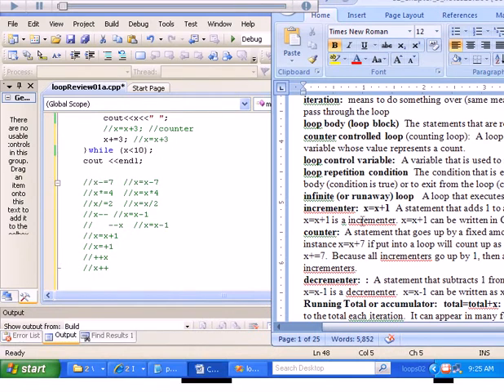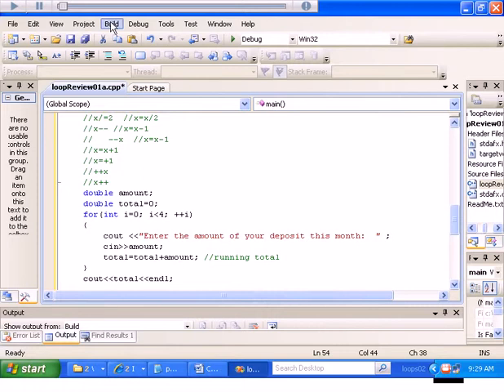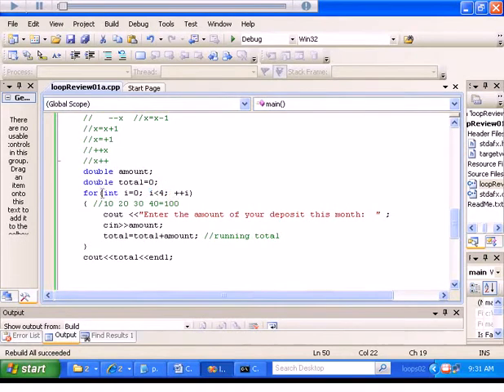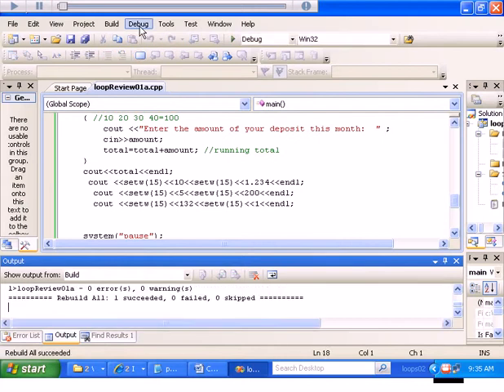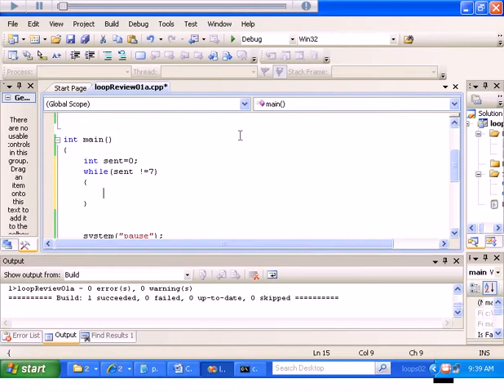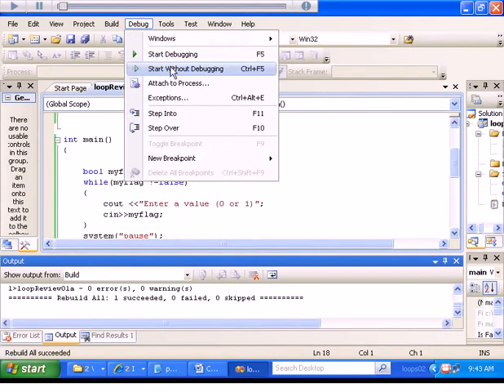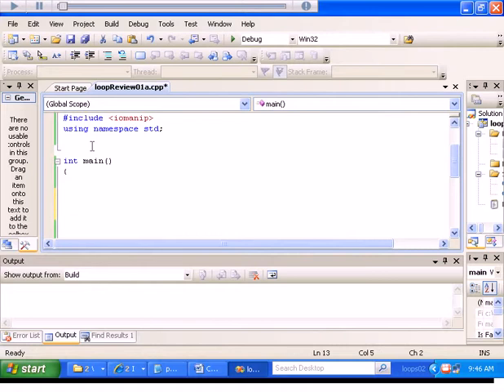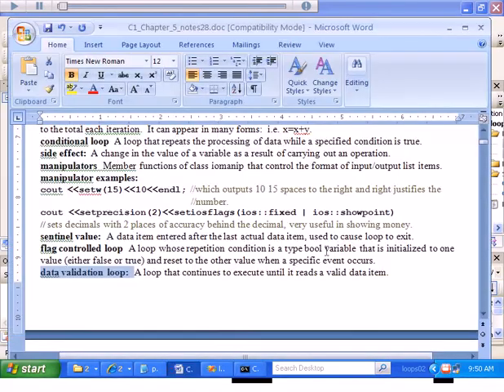C++ Tutorial - Loops Review Part 2/2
In this tutorial, the late James "Jim" Krumm, a former Casper College computer science professor reviews how to program loops in a Windows Console Application. This tutorial is a great study tool, as it contains many definitions and showcases precisely how one can build a loop.

This is part 2/2 in the "C++ Tutorial - Loops Review" series.